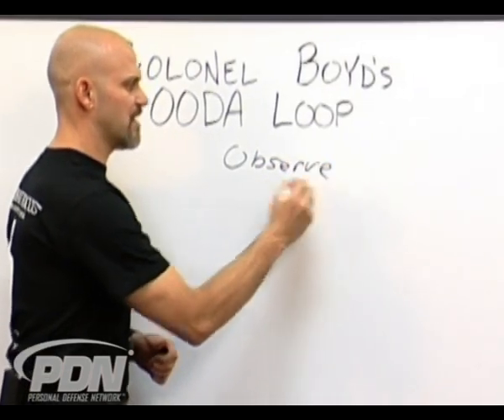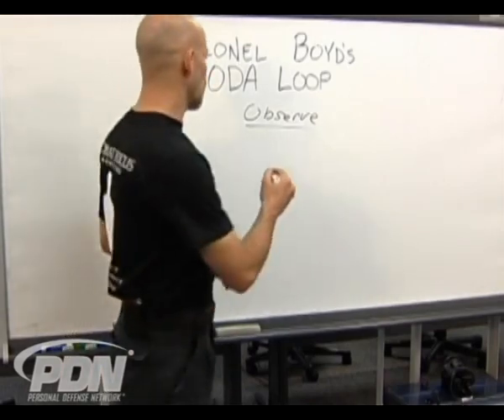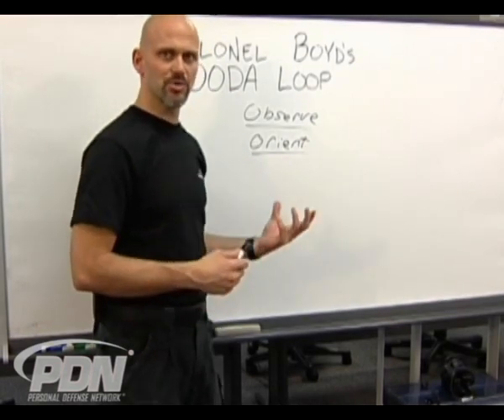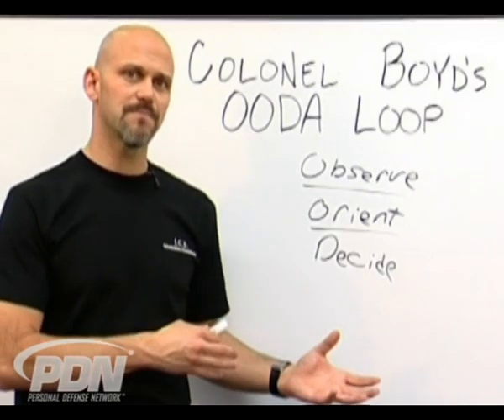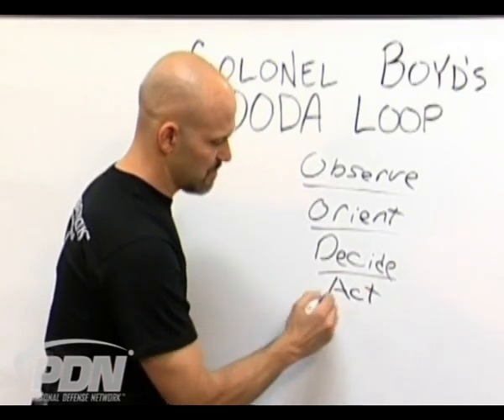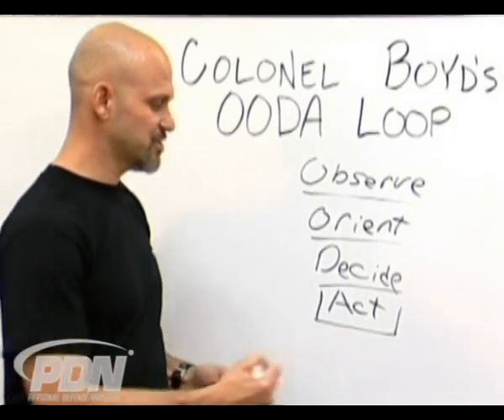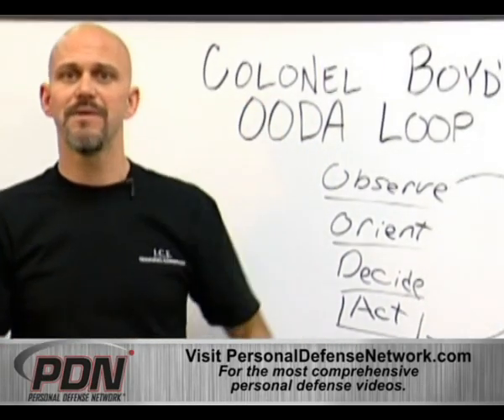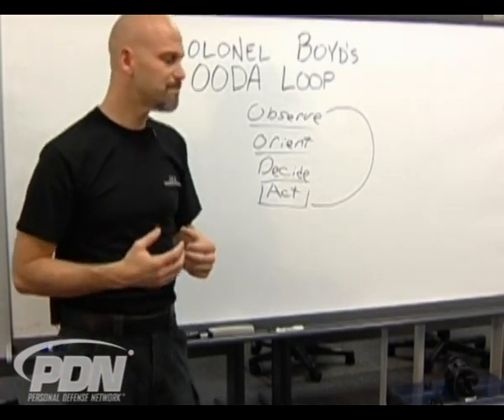Personal Defense Tips: Firearms Training - The OODA Loop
Personal Defense Tips: Firearms Training - Rob Pincus describes Colonel Boyd's OODA Loop and how it applies to firearms training for a dynamic critical incident.  OODA is an acronym for Observe -- Orient -- Decide -- Act. A Personal Defense Network (PDN) original video.